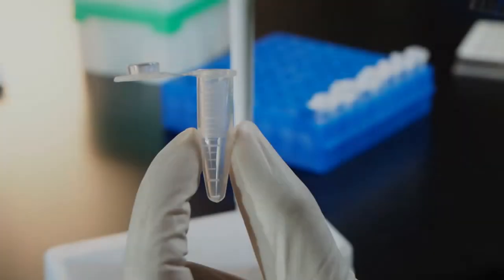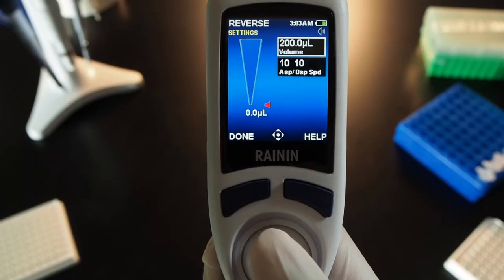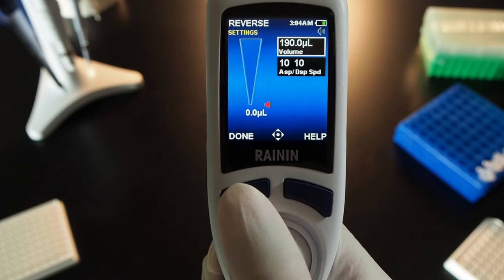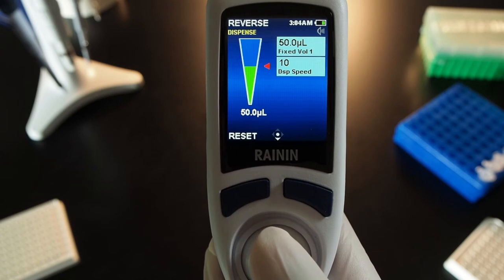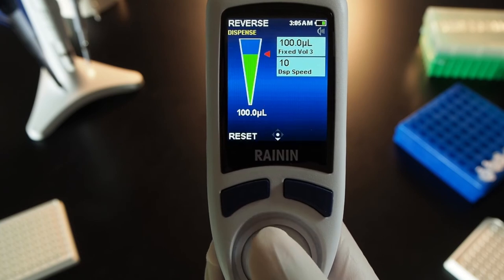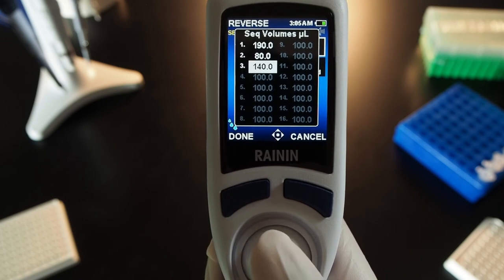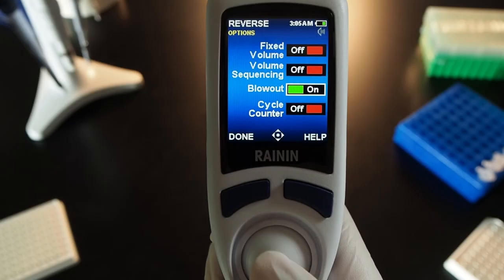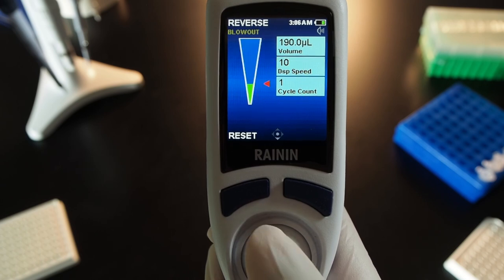Electronic Pipette | Rainin E4 | Reverse Mode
Rainin E4 XLS and XLS+ Electronic pipettes
Joystick-controlled, with different liquid-end versions: Single channel, Multichannel and Adjustable Spacer.  Volume ranges from 0.5 µL - 20 mL.

Reverse mode

Viscous samples stick to the inside of pipette tips. Volatile samples evaporate quickly, and detergent samples can get foamy.

Reverse mode aspirates extra liquid to deliver perfect volumes for these types of samples.

Sections in this video:
- Reverse-pipette a volume
- Switch among different saved volumes
- Reverse-pipette a series of volumes
- Turn Blowout On or Off
- Use the cycle counter

Move the joystick right or left to the Level Two "staircase" icon and push up. Move right or left to Reverse, and push the joystick up to choose it.

REVERSE PIPETTE A VOLUME

Joystick right to volume, and press the joystick to select it.

On this-size pipette, left or right changes the volume by 10 microliters.
Up or down changes it by two-tenths.

Press the joystick in to set the volume.

The aspirate / dispense speed box lights up.
Press the joystick to select speeds, and press it again to choose and adjust a speed.
Left-right adjusts by 5. Up and down change by one.
Press DONE to set the speed, and  press DONE again to exit.

Joystick up to aspirate, and down to dispense. To blow out the residual volume, joystick down again.

Press the button on the right: OPTIONS.

Press the joystick to turn Fixed Volume ON – green. Push DONE.

Joystick right to the "Fixed Volume 1" box, and press. This opens the Fixed Volumes table.

Press to choose a volume, and joystick left-right-up-down to adjust. Press to set and move to the next volume.

When each volume is set, press DONE. Press END VOLUME on the last volume you want to set. Then press DONE again to exit the table.

Adjust cycle speeds if desired, or joystick Left to run the first volume.

Joystick up to aspirate, and down to dispense.

When complete, joystick right. With the "Fixed Volume 1" box lit, press the joystick in.

Joystick to your next volume and press DONE to exit. Press DONE again if aspirate and dispense speeds are already set.

Joystick up to aspirate, and down to dispense. Joystick down again to blow out.

Joystick right. On the "Fixed Vol 1" box, press the joystick.

Joystick to any volume next, and press DONE. If aspirate and dispense speeds look good, press DONE again.

Joystick up to aspirate, and down to dispense. Then down one more time to blow out.

Press OPTIONS, and press the joystick to turn off Fixed Volume.

In OPTIONS, joystick to Volume Sequencing and press the joystick to turn it on – green.

Press DONE. Joystick right and with the top box lit, press the joystick. The sequence volumes table opens.

Joystick to the last volume in your desired series and press END VOLUME.

Then joystick to different volumes, press to select, and adjust with left, right, up or down movements. Press the joystick to set a volume.

When the series is set, press DONE. If aspirate and dispense speeds look good, press DONE again to begin the series.

Joystick up to aspirate, and down to dispense. Joystick down again to blow out. Repeat through each volume in the sequence.

Press OPTIONS, and press the joystick to turn off Volume Sequencing.

When blowout is ON, the pipette requires blowout before the next aspirate. When it's off, you can aspirate again without clearing the tip.

In OPTIONS, joystick to Blowout and press the joystick in to turn blowout ON or OFF.

To clear the tip, press RESET.

TURN THE CYCLE COUNTER ON OR OFF

In OPTIONS, joystick down to Cycle Counter. Press the joystick in to turn it on.

Press DONE to exit, and joystick right.

Joystick to the Cycle Count box and press the joystick to select it. If there's already a value in the box, you can press RESET to set it to zero. You can also use the joystick to change the number.

Aspirate and dispense, and notice the cycle counter recording each cycle.

0:02 Why use Reverse pipetting
0:30 Reverse pipette a volume
1:32 Switch among saved volumes
2:41 Reverse pipette a series of volumes
3:40 Turn blowout on/off
3:57 Use the cycle counter